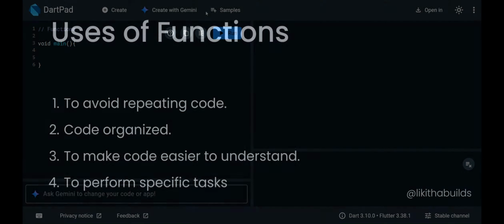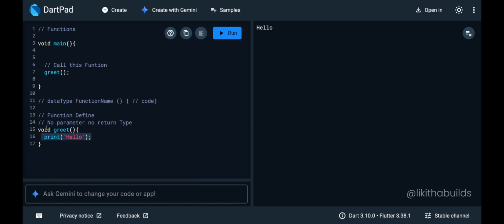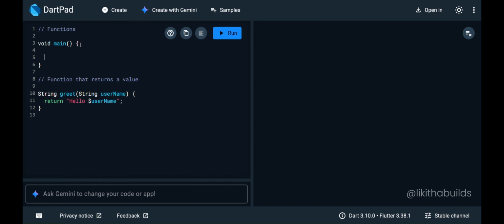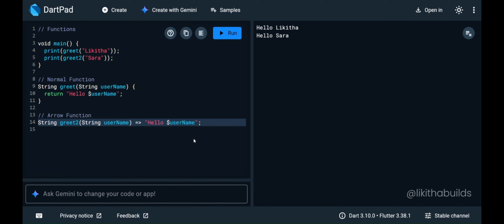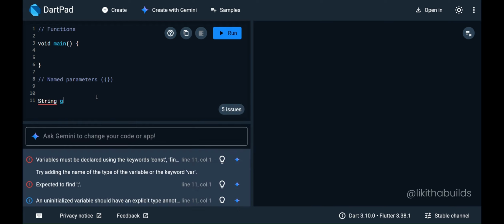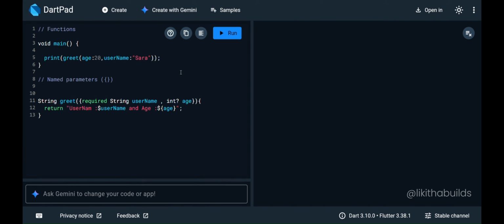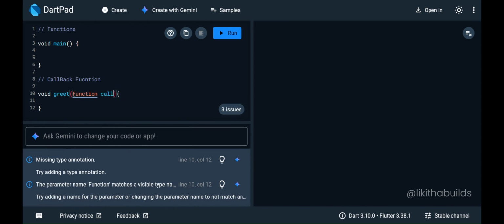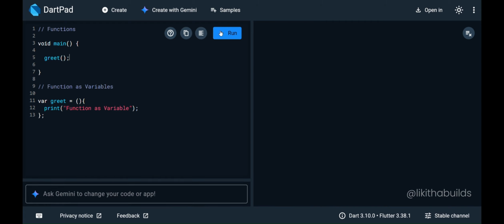Functions | Dart and Flutter Series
Welcome to the Introduction to Dart and Flutter Series!
In this video, we’ll  learn about Functions in Dart.